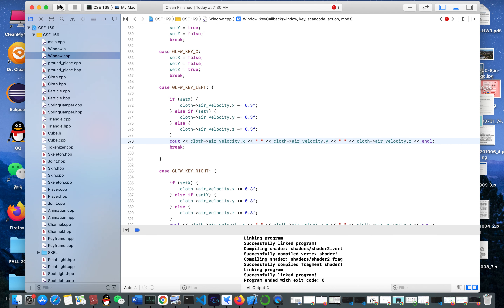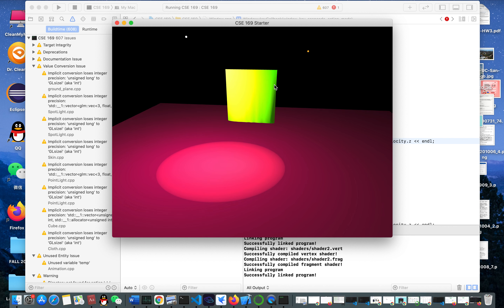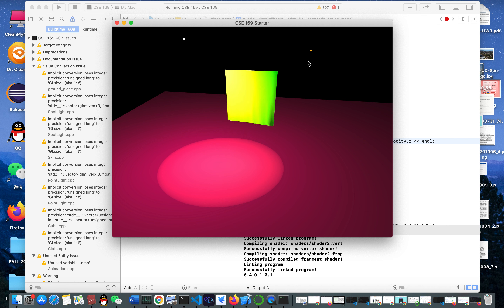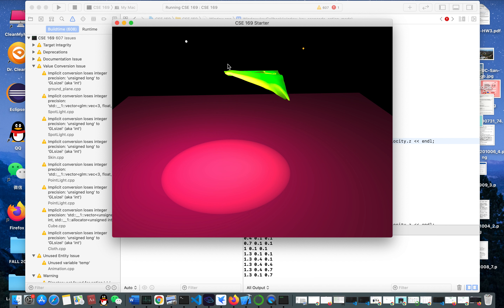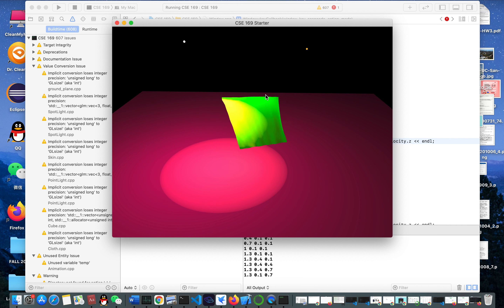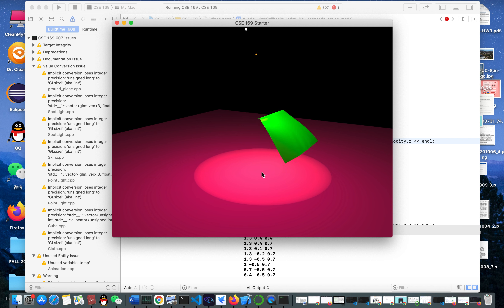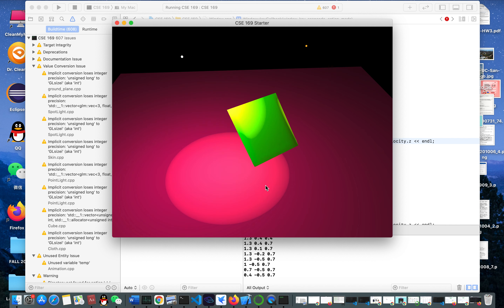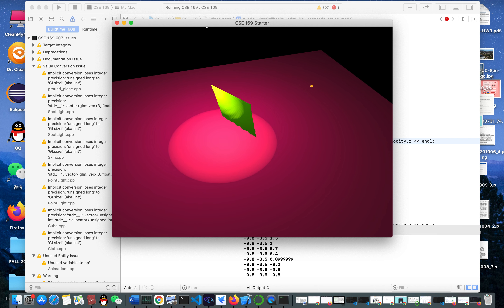Cloth Simulation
CSE 169 Project